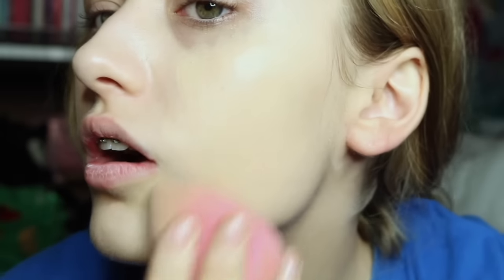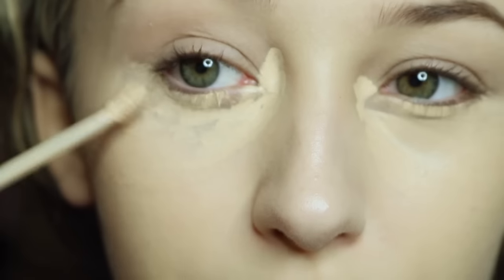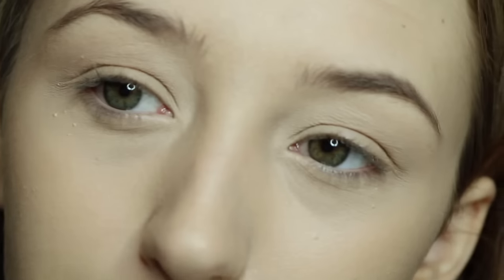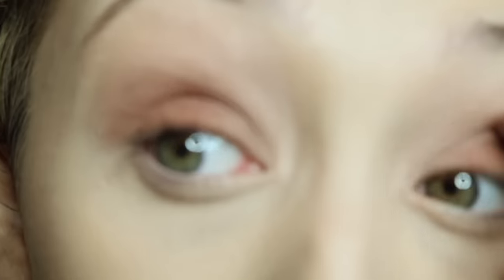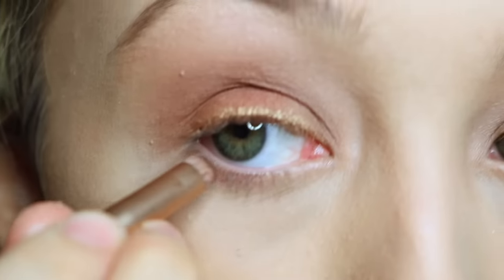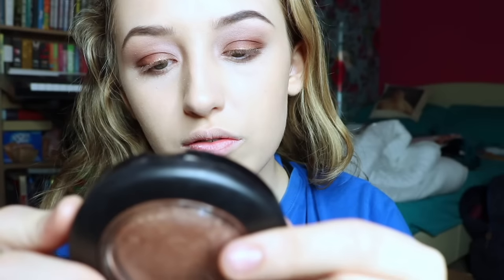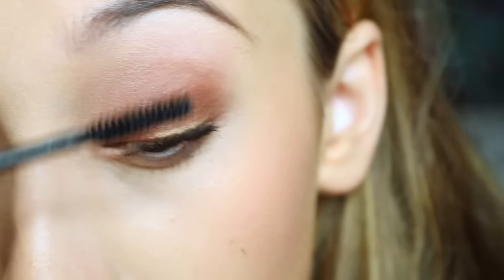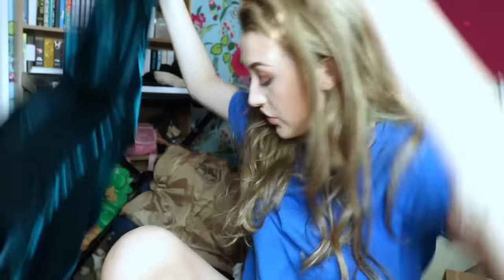HOW TO BE SEXY WHEN YOU'RE NOT TUTORIAL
I wonder how many people will get triggered at the fact that I didn't call Shreks beautiful jk ily ? free the nipple???
MY STUFF:
Snap: Kierabridget

Dress: House of Cb
Choker: River Island
MAkeup: whereever u buy makeup from idk ??
Shoes: In the style